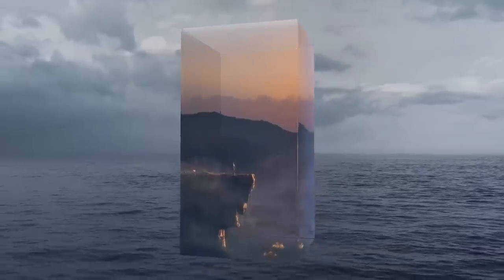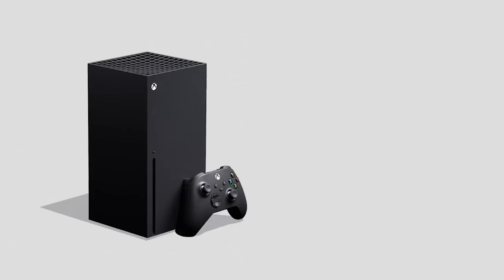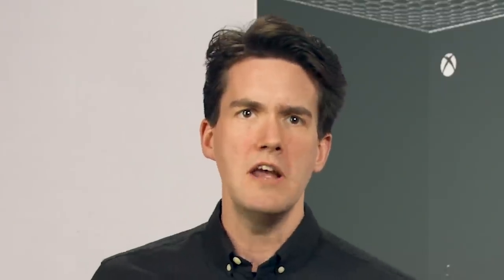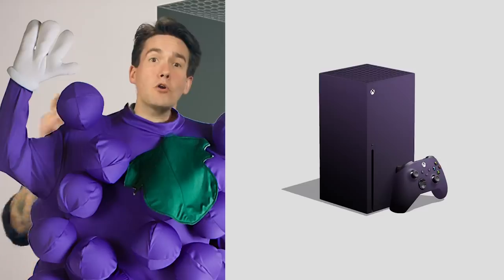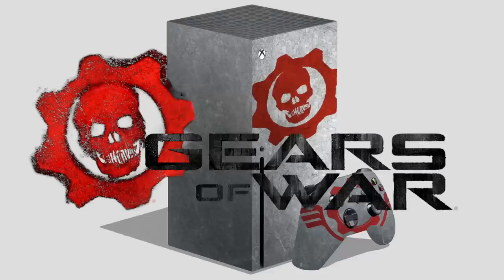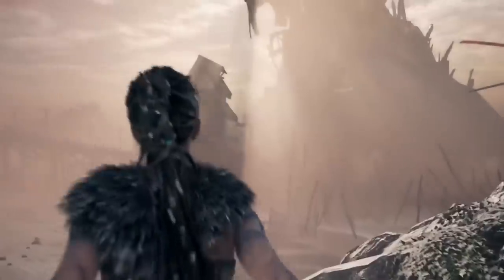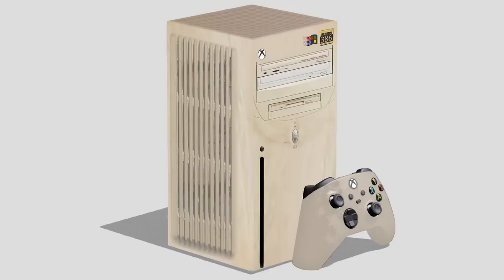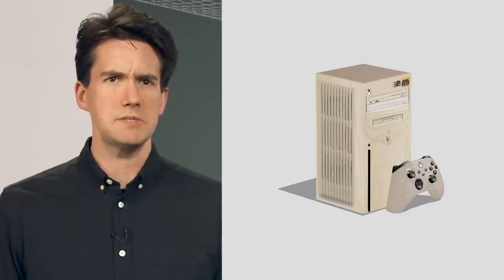8 Xbox Series X Special Editions We'd Buy On Day One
Microsoft's next console might be a cutting-edge video game powerhouse, but aesthetically, it's a black plastic monolith with holes in it. Here are a bunch of more fun and sexy collector's editions we'd be happy to spend money on, because we are easily excited simpletons and rubes.